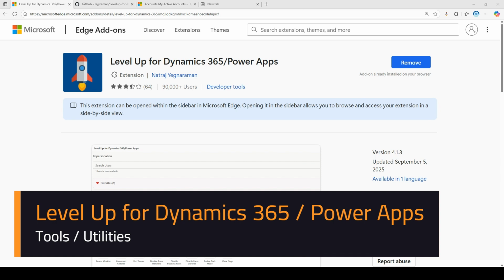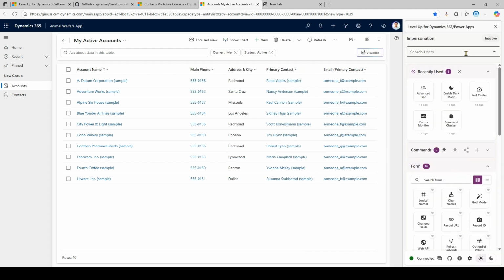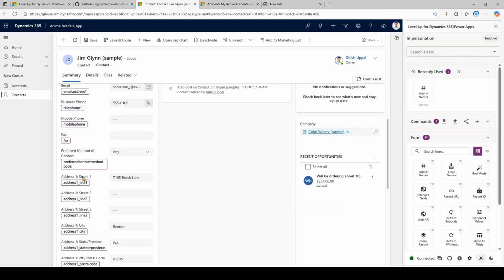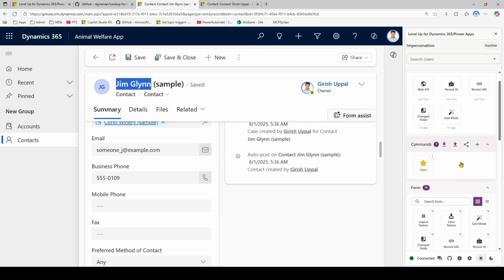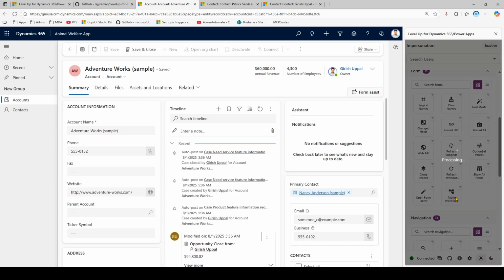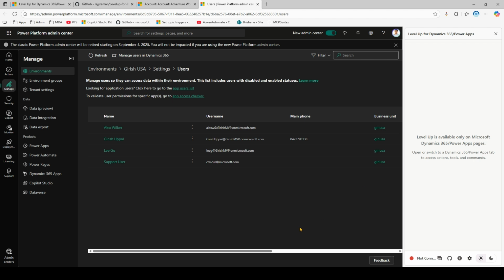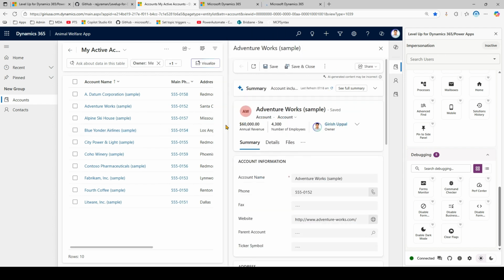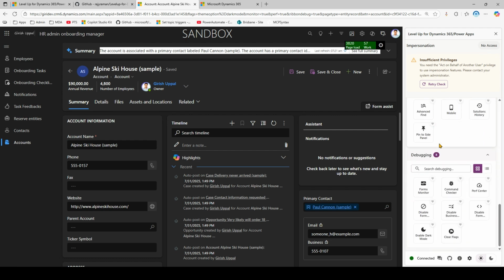Level Up Tool for Power Apps/ Dynamics 365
This video provides a high-level overview for a Microsoft Edge Extension - Level up Tool for Power Apps / Dynamics 365

Girish Uppal explains the tool by running a model driven app and citing various features while navigating through the app.